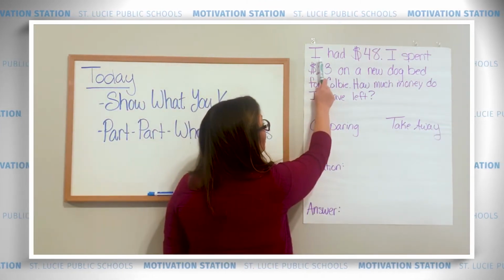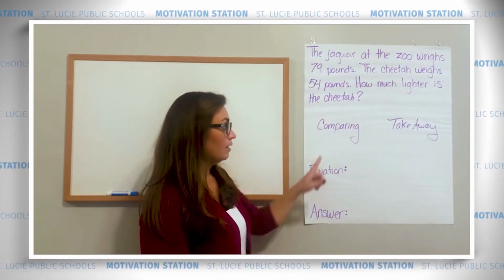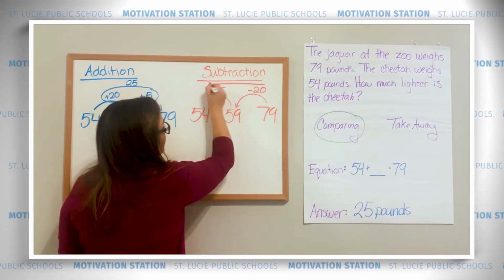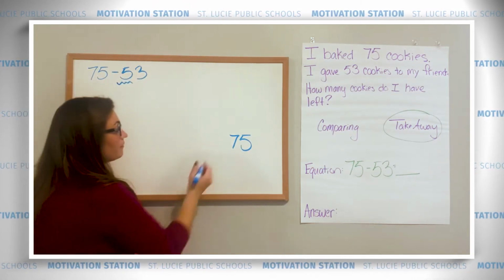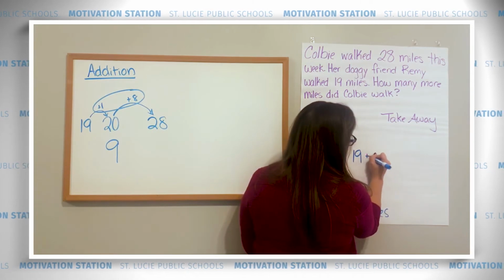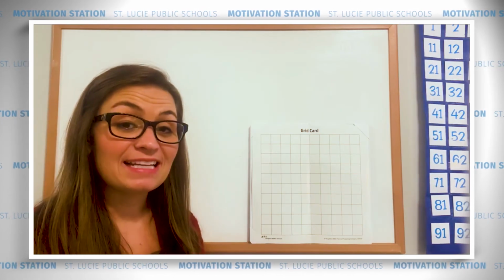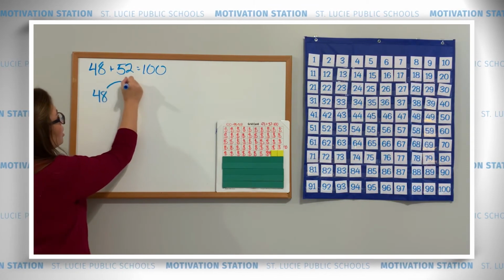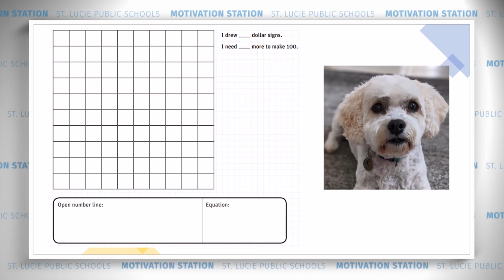Summer Motivation Station, Math Grade 3, Lesson 10